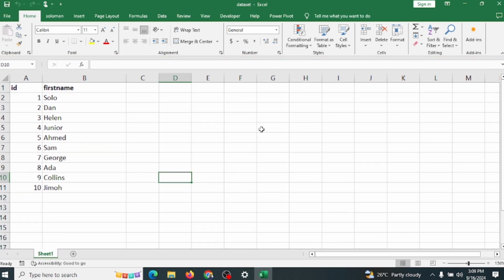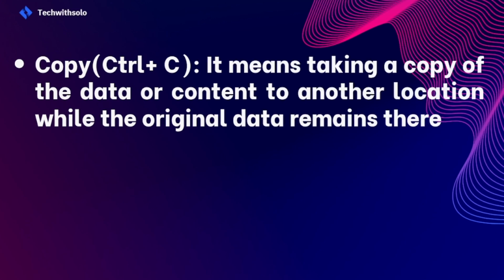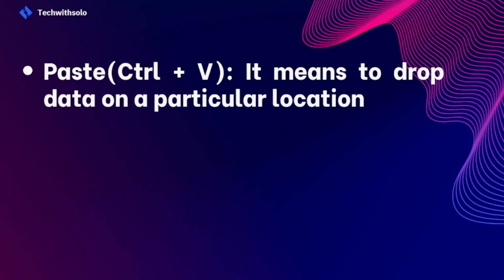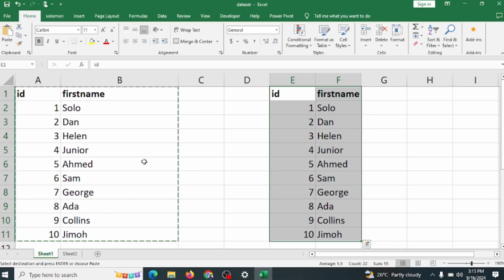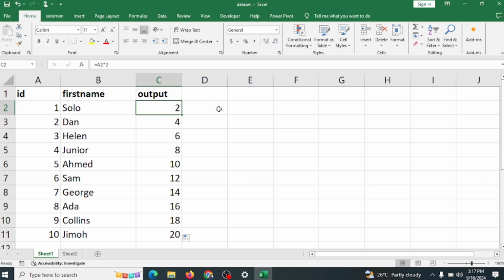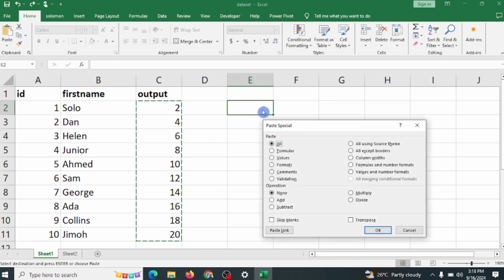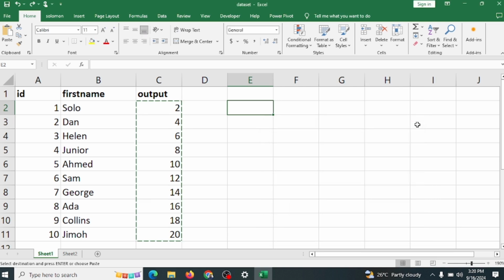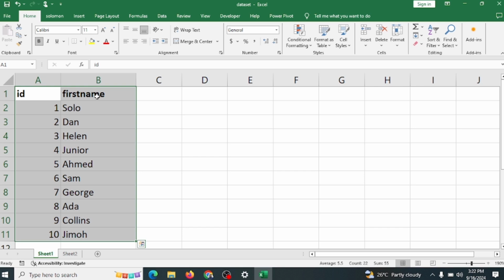Microsoft Excel: Cut, Copy, Paste & Paste Special Explained!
In this video, you'll learn how to efficiently use the Cut, Copy, Paste, and Paste Special functions to streamline your data management and improve productivity.
✅ Learn the difference between Cut and Copy ✅ Discover how to Paste Special for advanced data formatting ✅ Save time and enhance your workflow with these essential Excel tricks!